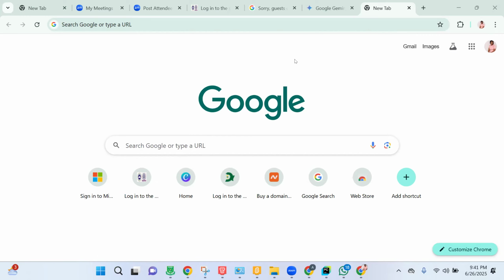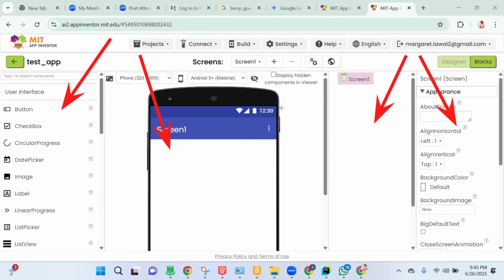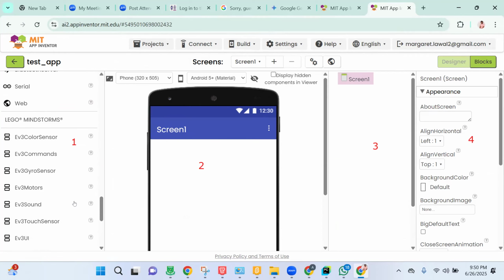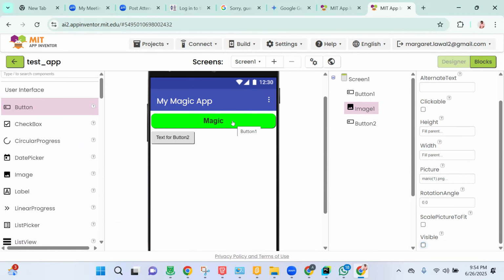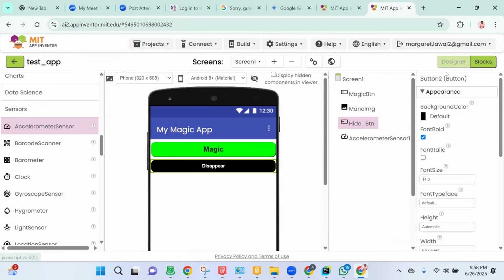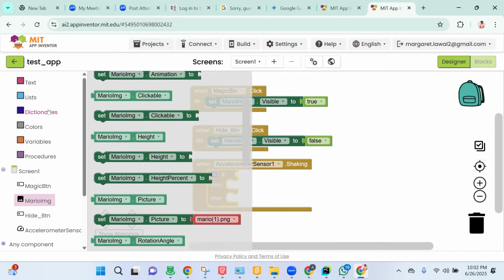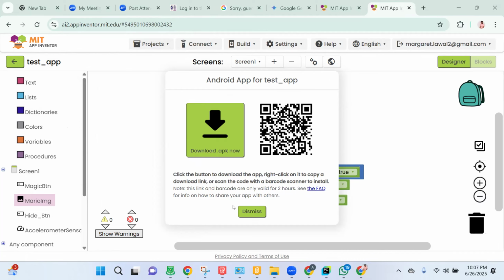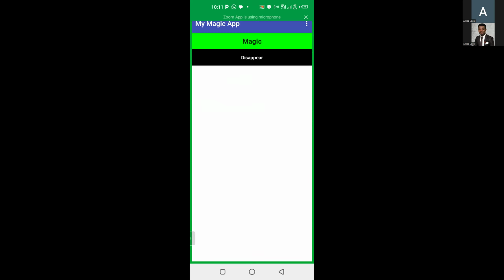Introductio to App Inventor 2